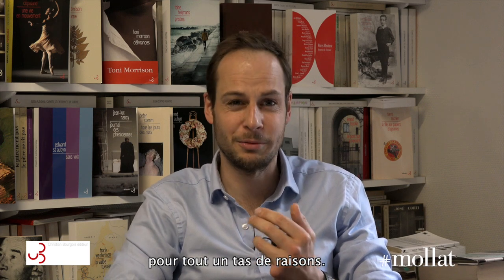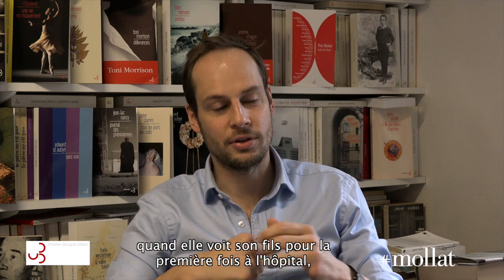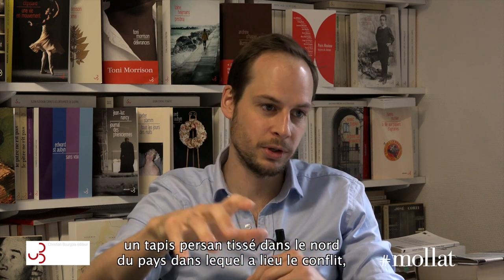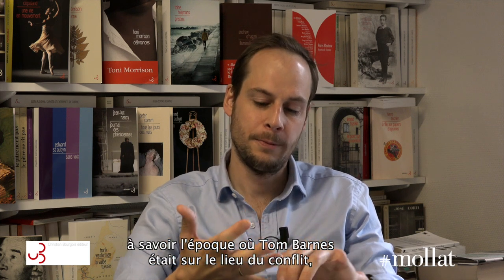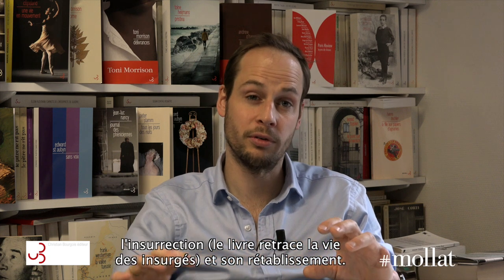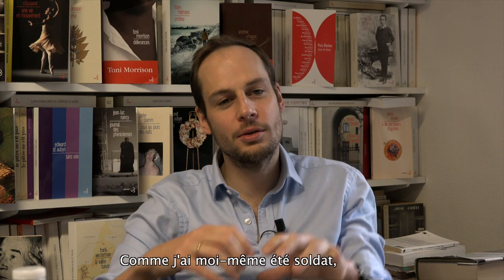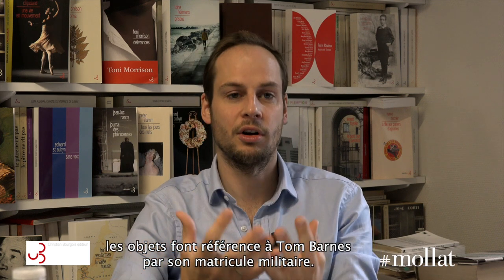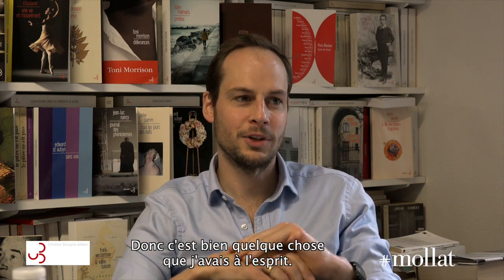Harry Parker - Anatomie d'un soldat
Harry Parker vous présente son ouvrage "Anatomie d'un soldat". Parution le 25 août 2016 aux éditions Bourgois. Rentrée littéraire 2016.